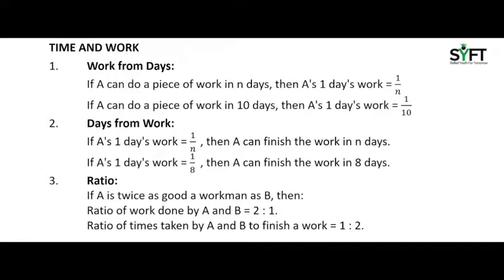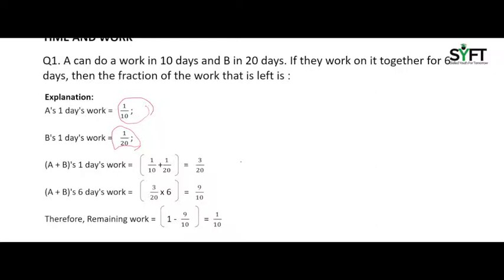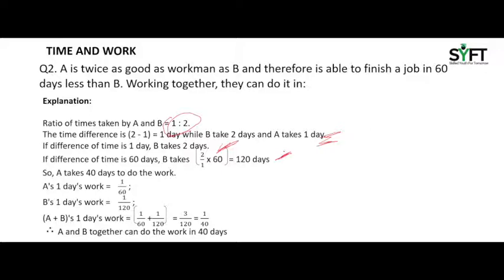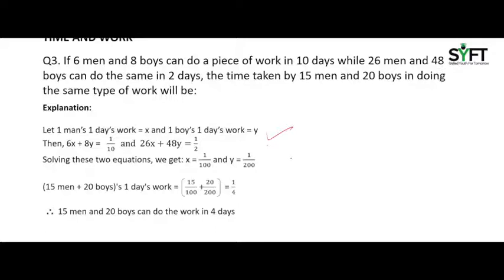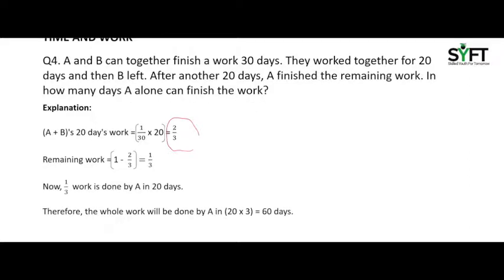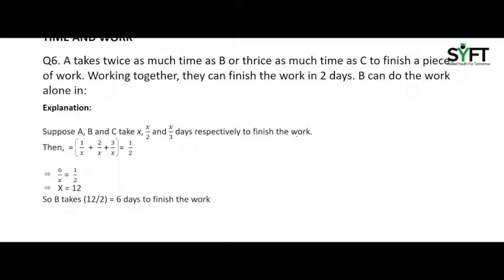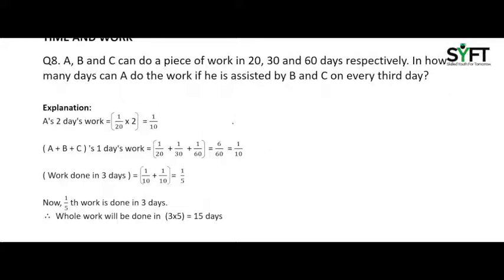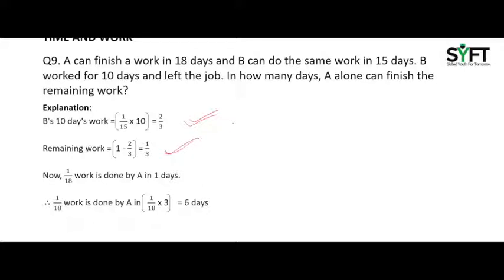Time and Work